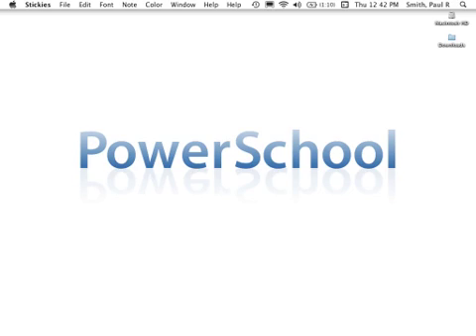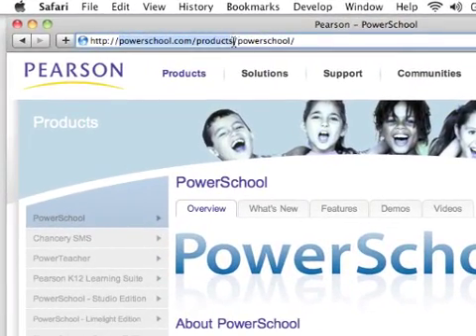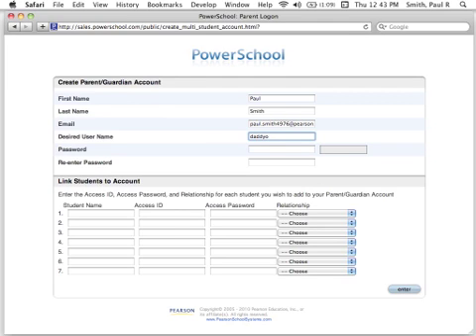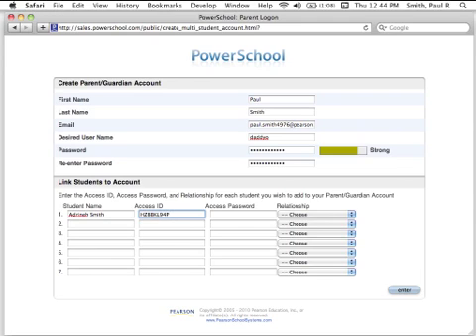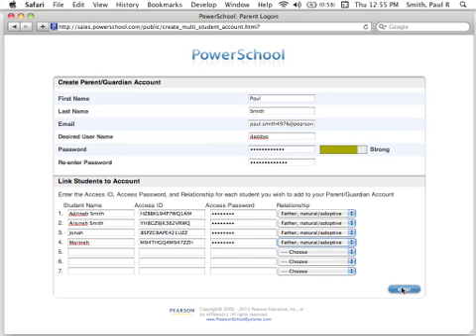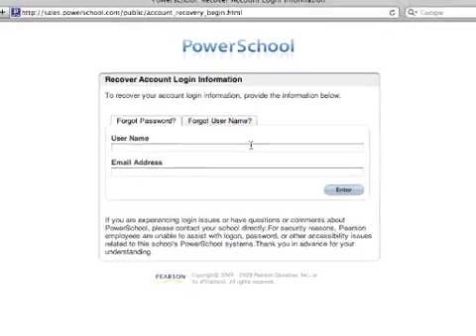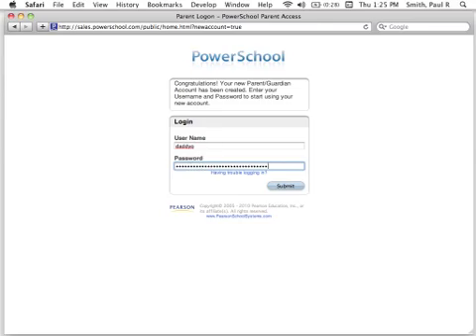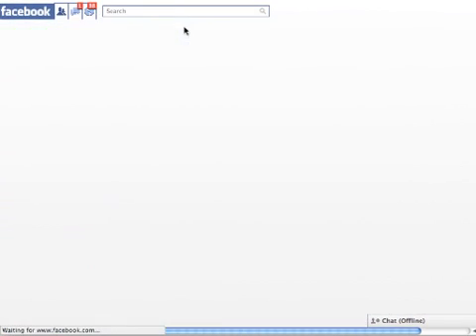PowerSchool - Parent Access Setup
Short video overview demonstrating how to create a new parent or guardian account for PowerSchool.

Steps:
1. Obtain student access IDs and passwords from your school or district
2. Navigate to your school or district's PowerSchool web address
3. Click the "Create Account" button
4. Enter your information
5. Enter the access ID and password for each student you wish to link
6. Click "enter"
7. Log into PowerSchool with your new user ID and password
8. All students are now available with a single login.

If you have previously logged into PowerSchool, you do not need to create an account.  You only need to obtain access IDs and passwords for additional students you wish to link to your original account.